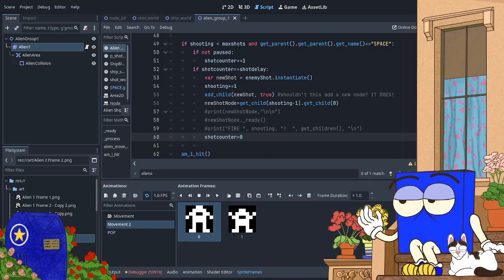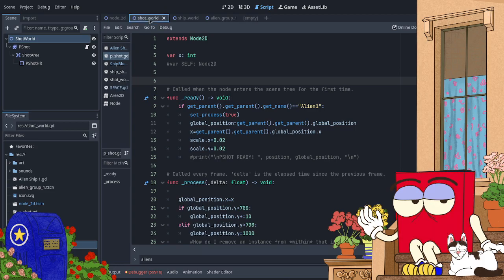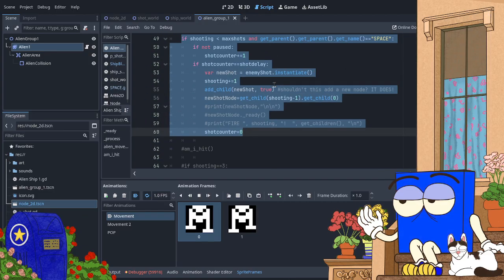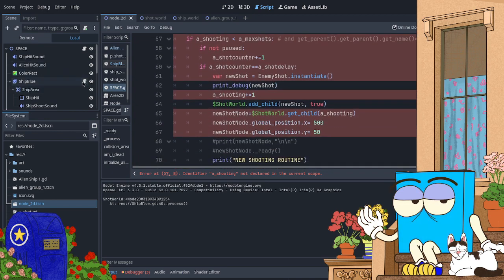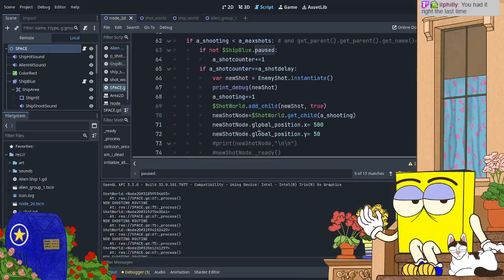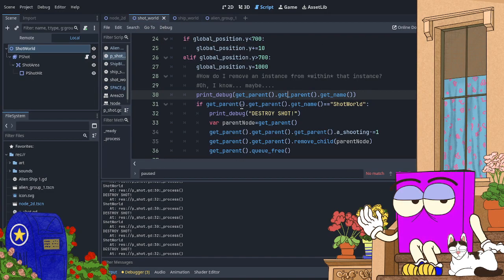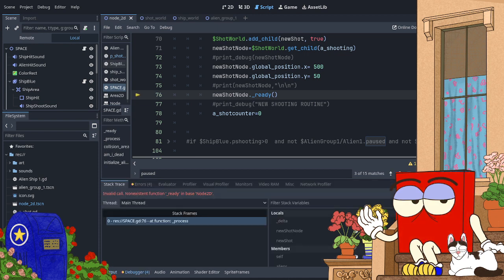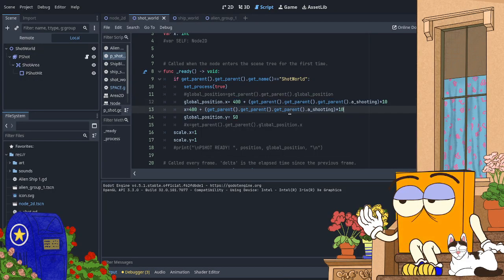Time for Boss Battles! ... or not - Program With Me!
I start off optimistically planning to add boss fights to the game, and wind up spending it instead tracking down a fatal error, and then realizing I'll have to rearrange the entire game code to fix it.  And rearranging is full of its own pitfalls.  Also my mike wasn't working for about fifteen minutes or so, and I didn't notice.  Goooooo me!

Originally Broadcast January 28, 2026.